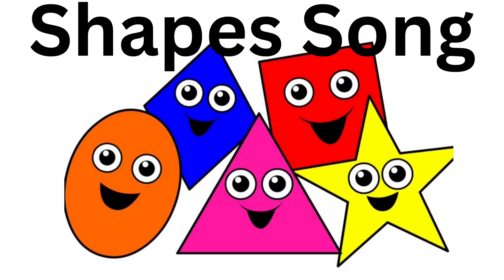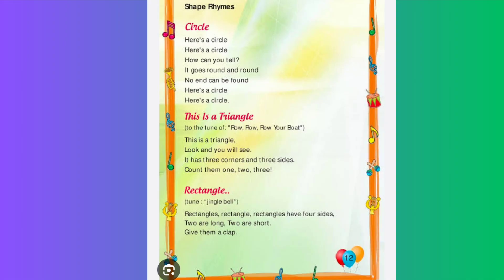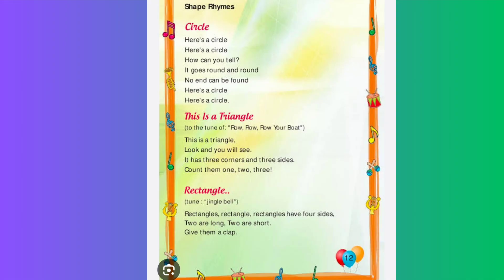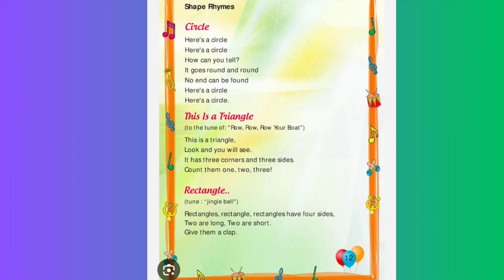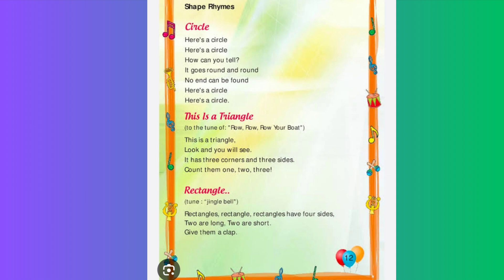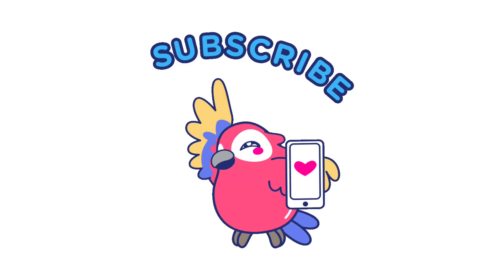Shapes Song 2 .... English rhymes -447... InFocus Entertainment channel rhymes...